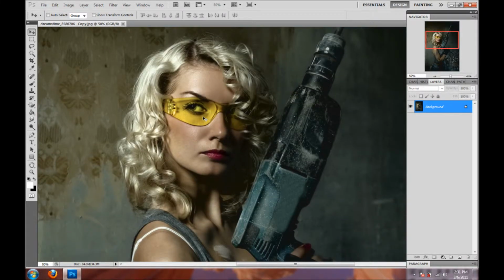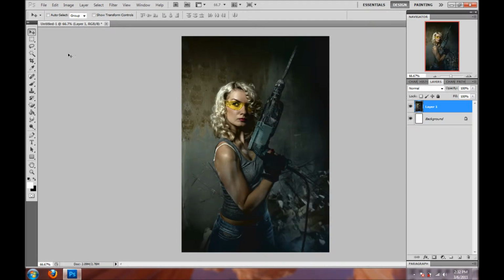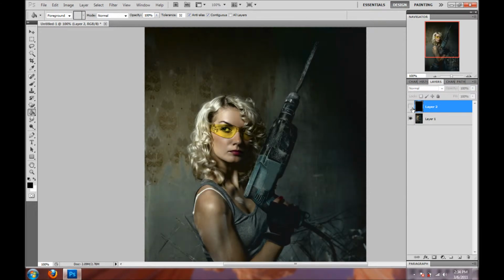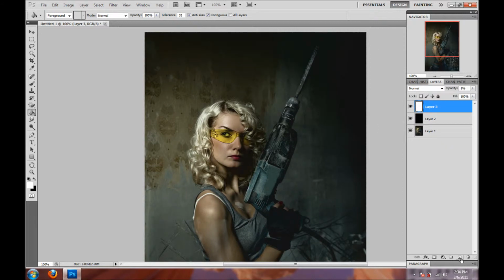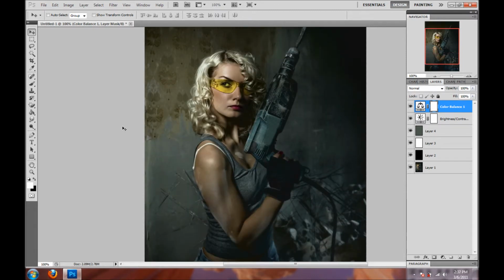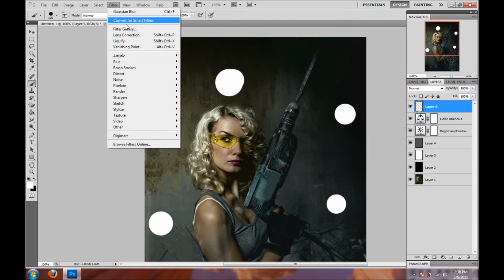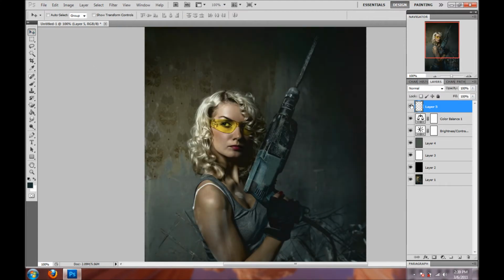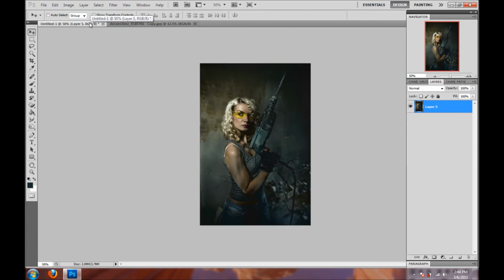Identity Studio Photoshop Tutorial #5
In this segment we will be discussing the basic properties of lighting and depth, and how to create such features within your images.